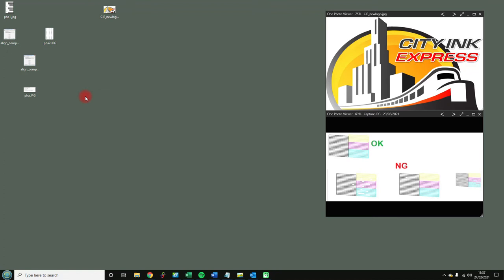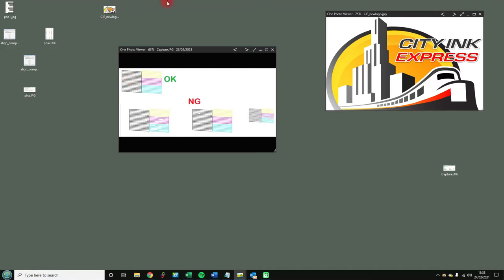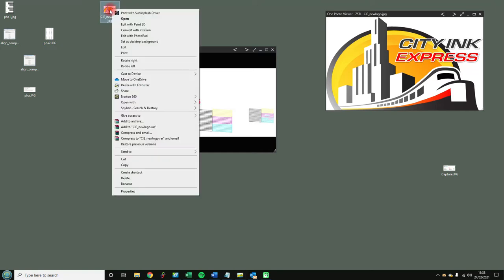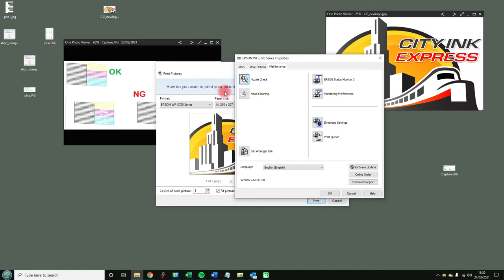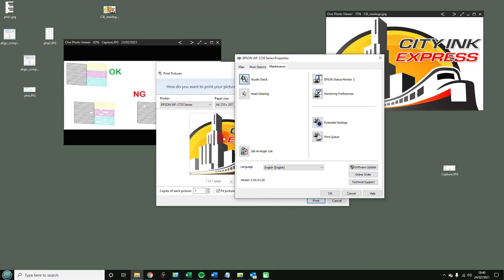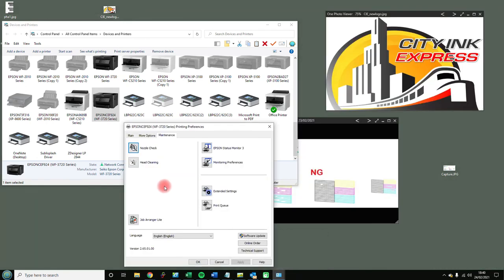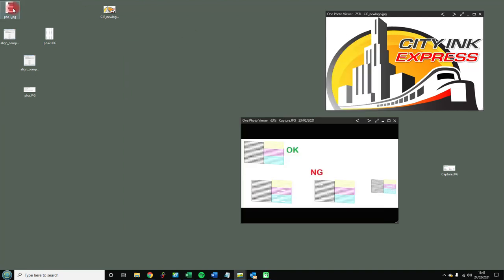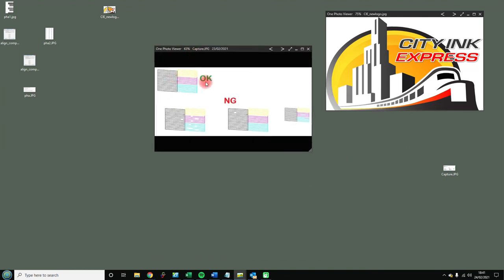What is A nozzle check and print head alignment Epson printers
Part of an instructional video for our sublimation printing, which talks about nozzle checks and head cleans